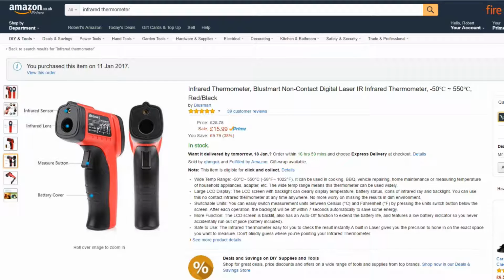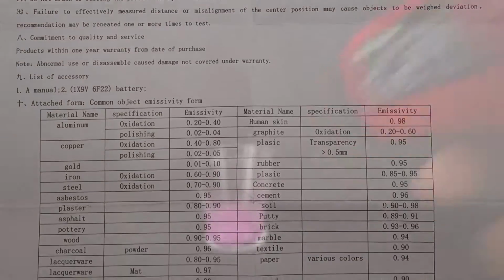1000 degree knife challenge? Then you need one of these!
Here is a quick video on Infrared Thermometers. If you' haven't used one before, then you may find this video useful. They have a variety of applications but essentially, their purpose is to measure the temperature. Whether you want to check how hot your engine is getting, are carrying out some sort of scientific experiment or you just want to check your food is cooked on the middle...this will tell you.

There are many different types out there from the very cheap upto more expensive versions, but I found that this budget version from Amazon seemed to work very well.

Music Curtesy of NCS
Track/Artist: Cetus by Lensko